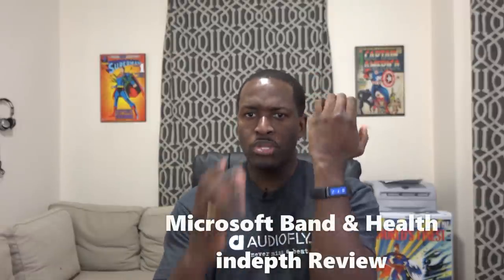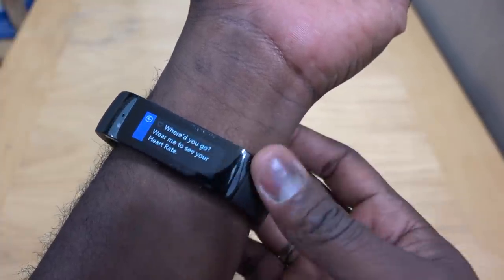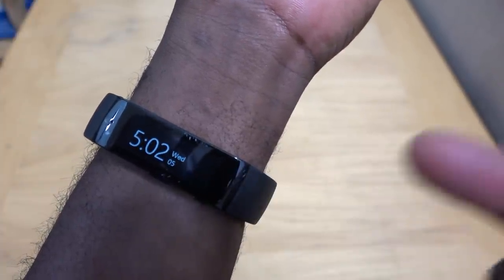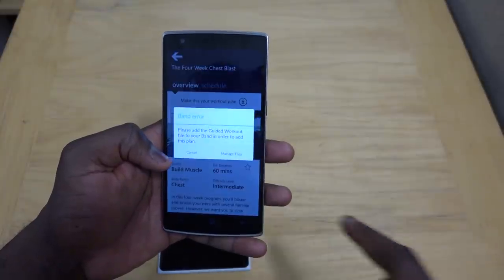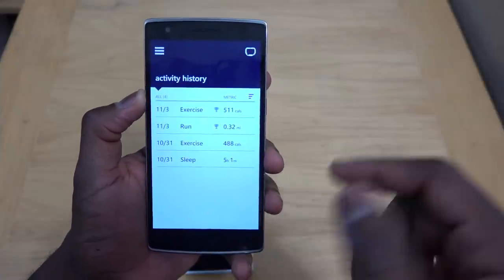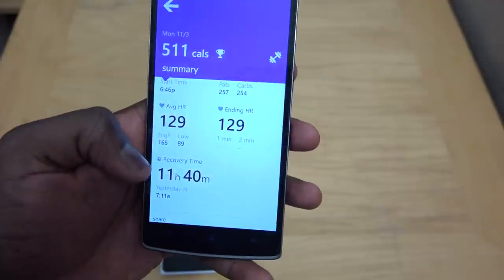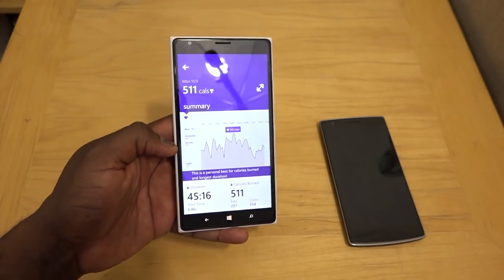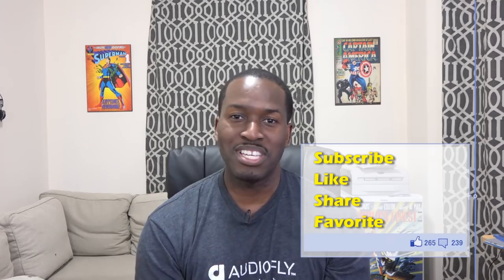Microsoft Band & Health Indepth Review